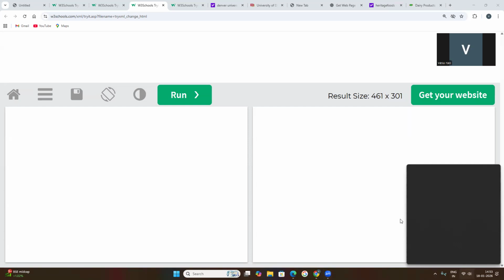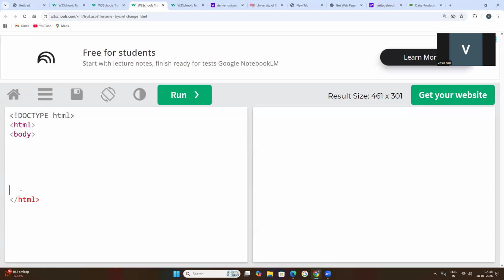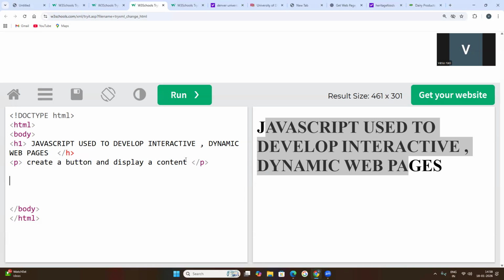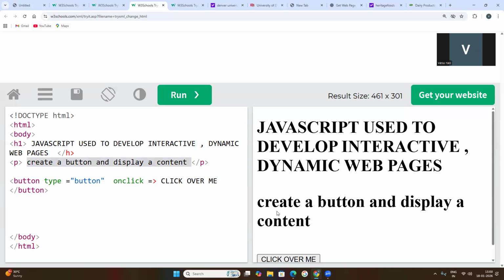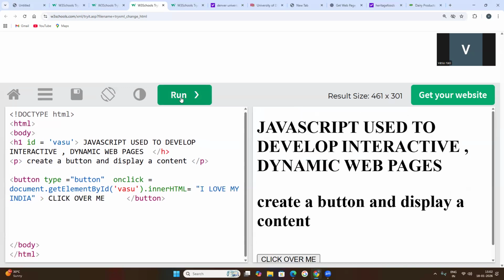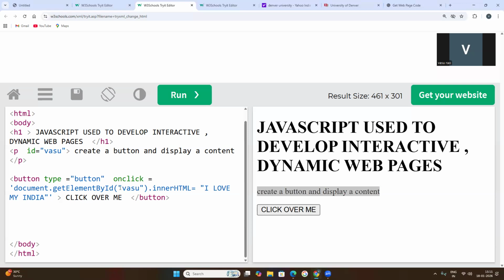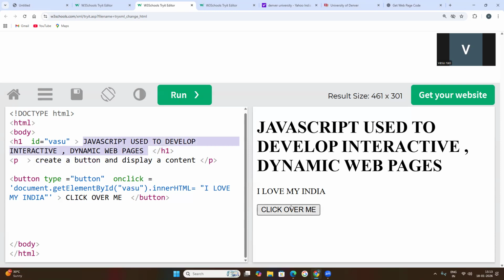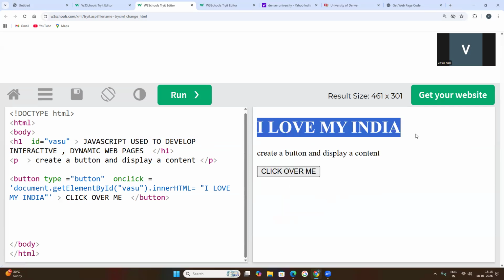JAVASCRIPT:BUTTON CREATION AND DISPLAY